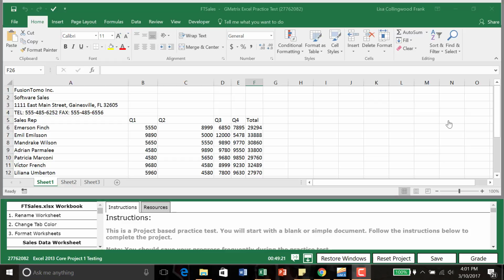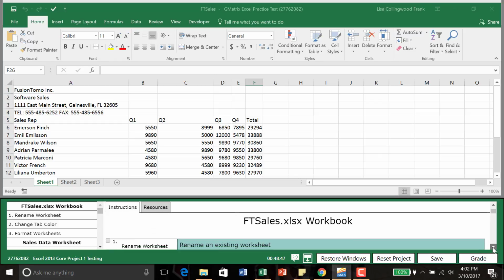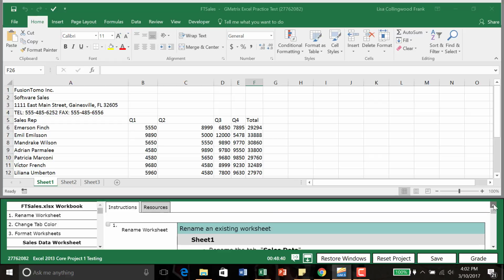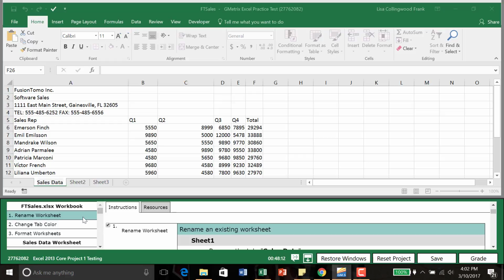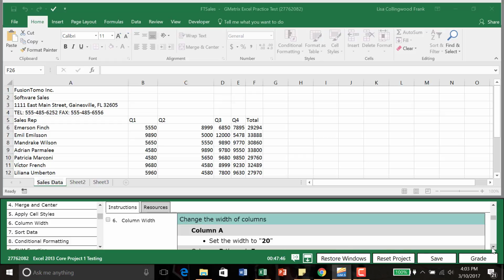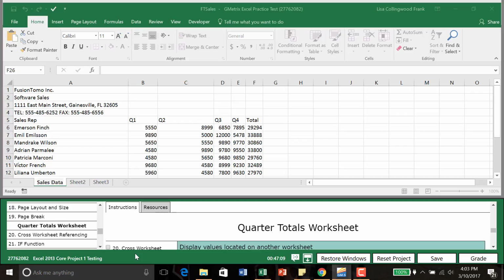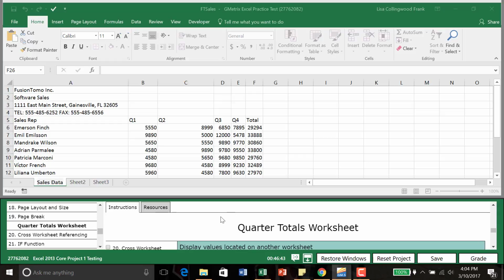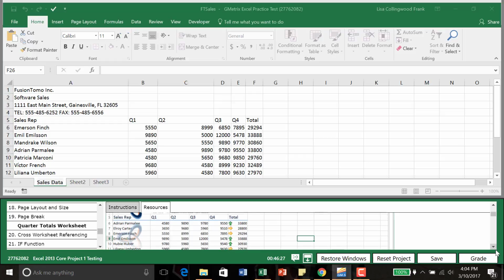Practice Test Tips